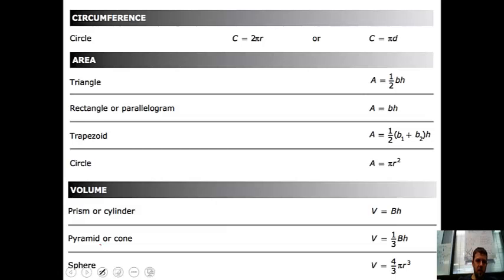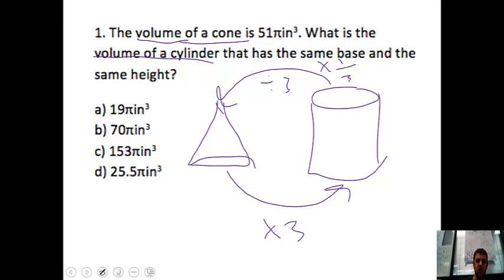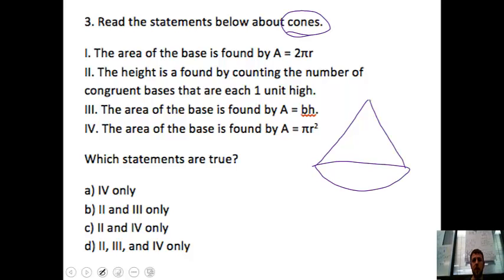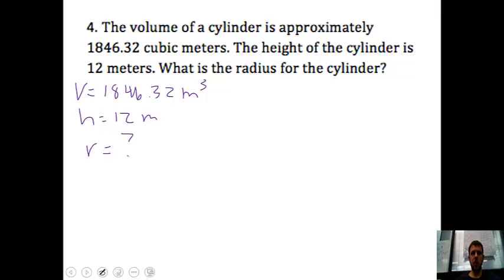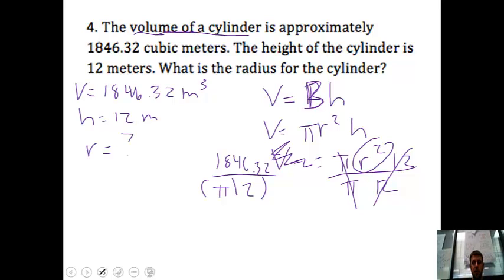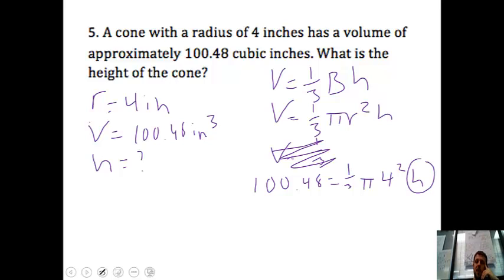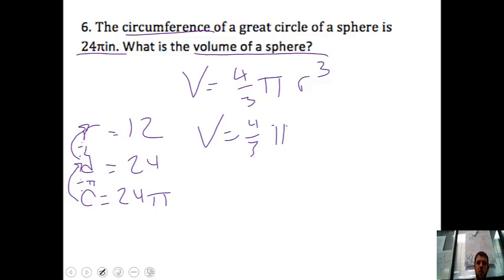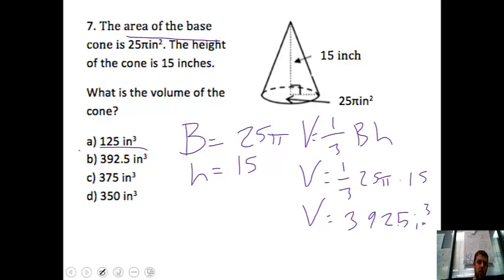Volume of Cylinders, Cones, and Spheres